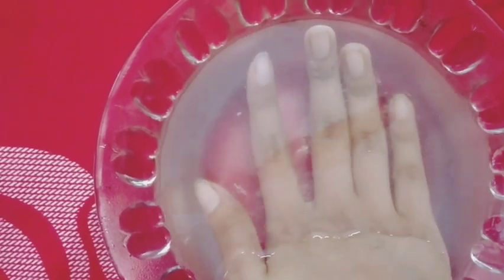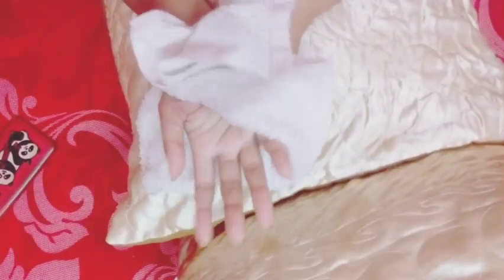Homemade Therapy For Your Nail care//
1. Warm water

 2. One tbsp Salt

3.  Half lemon

4. Vitamin E capsule